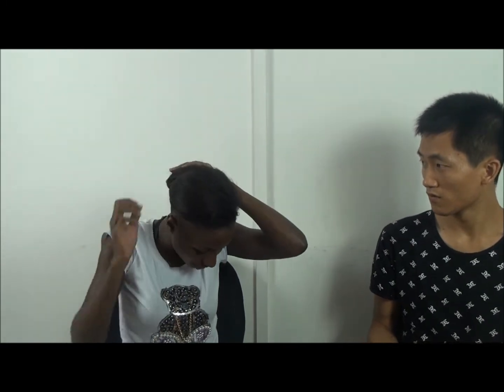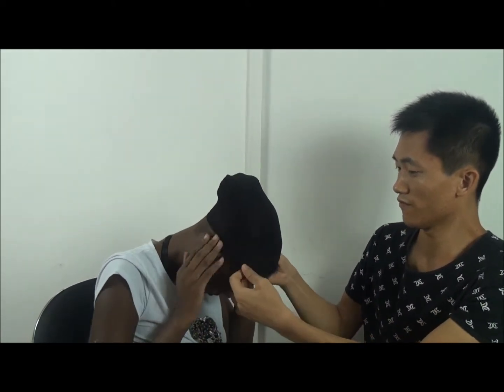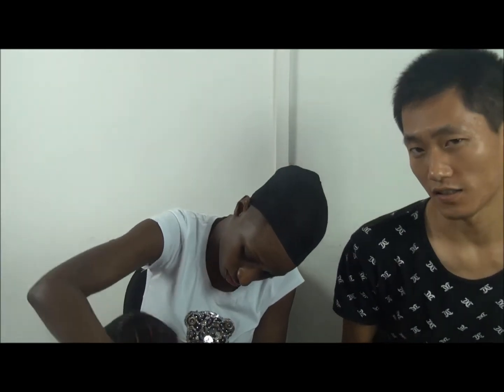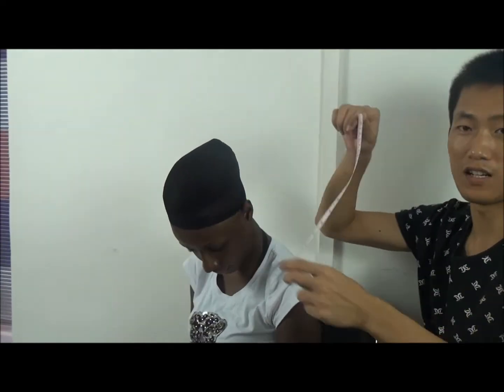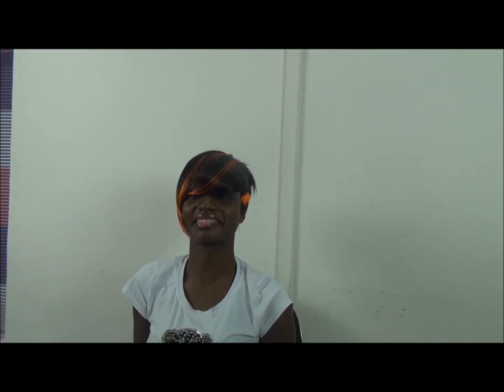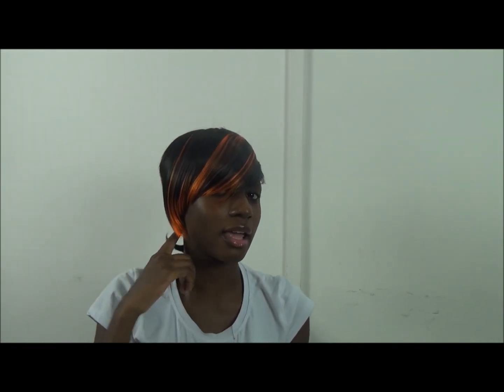Follow FRIGGA HAIR, put on your wigs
FRIGGA HAIR will supply you the best quality hair. And our price is very competitive regardng the same quality hair.
 To be FRIGGA HAIR Distributor, to get what you want.

Our Model will show you how she put on the wig.